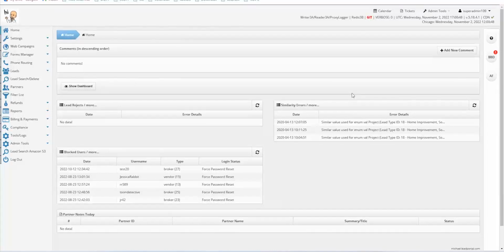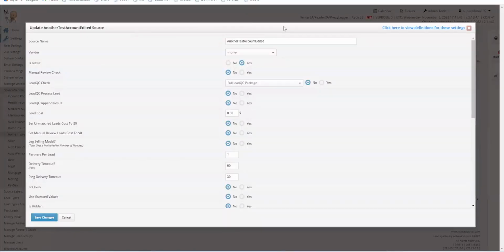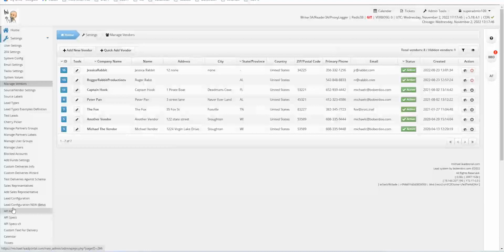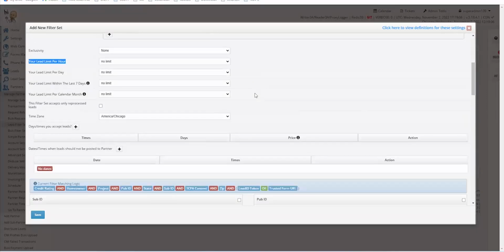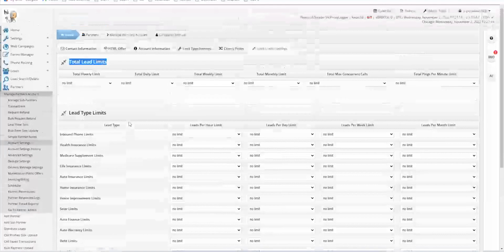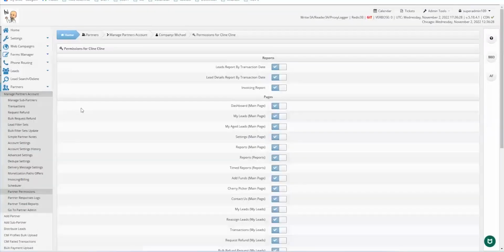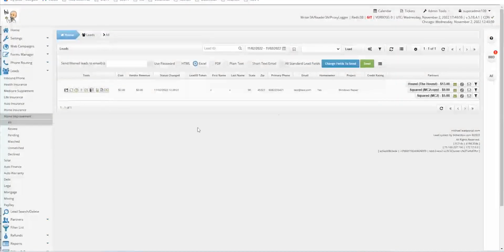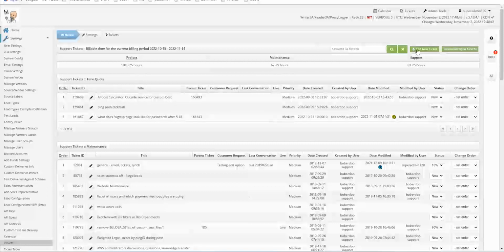boberdoo Onboarding Webinar (How To Set Up Your System)